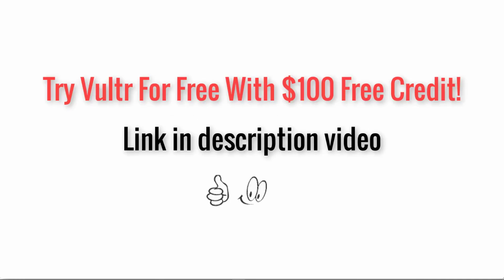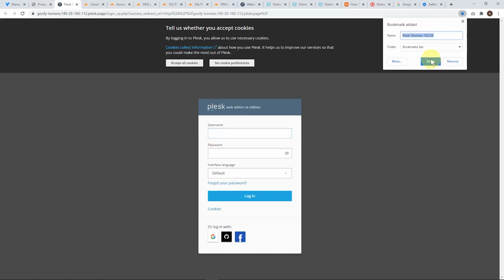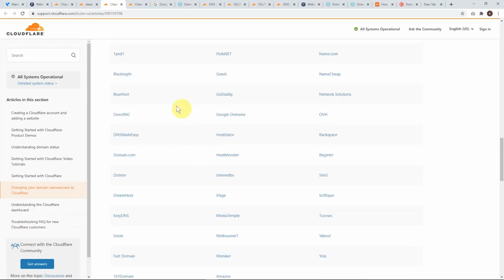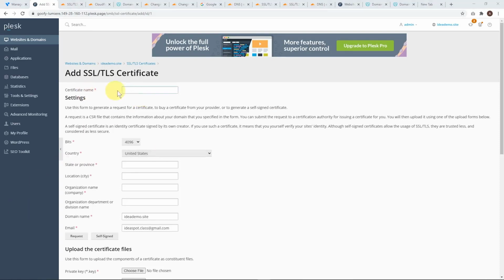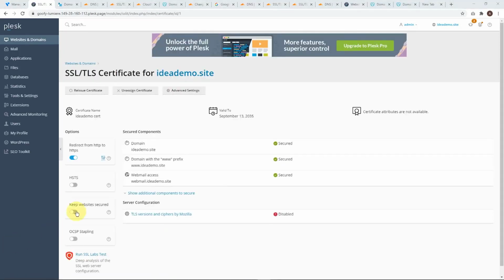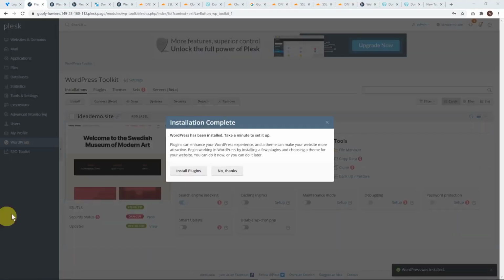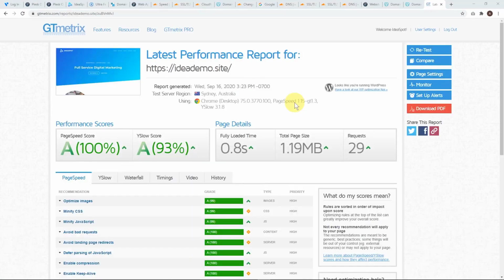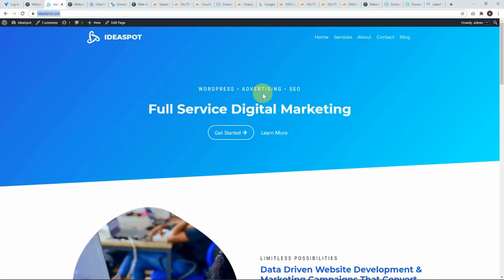Create a Website with VPS Free - (VPS Vultr Free 100$). How To Create Free Website In VPS Vultr.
👉 Thưởng ⓶ triệu. ∁.ư.ợ.c uy tín tại đây